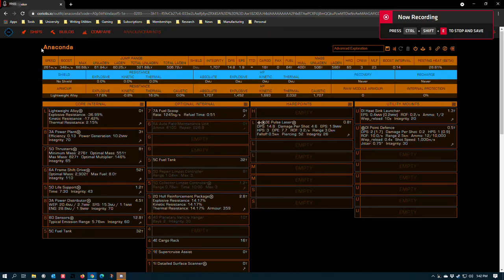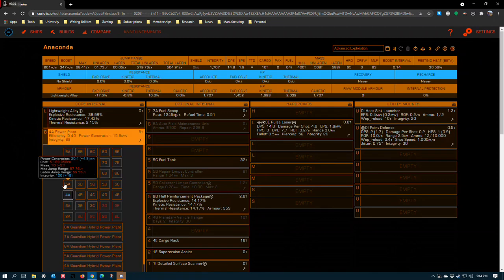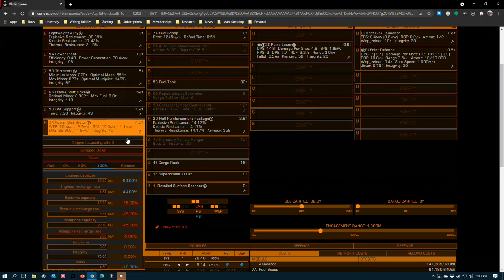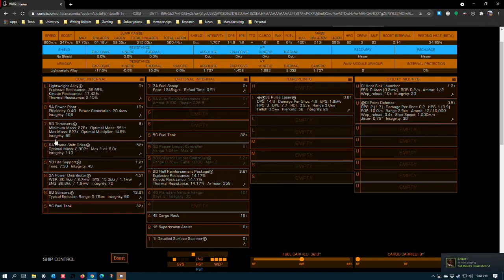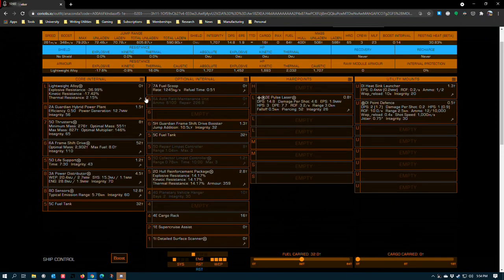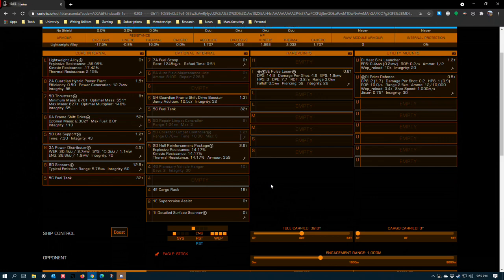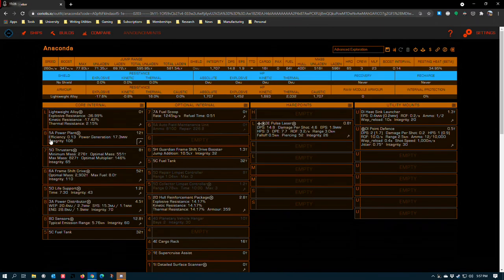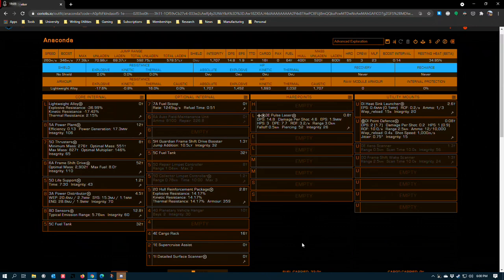Elite Dangerous | Ship Builds | Anaconda | Advanced Explorer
The current best jumping ship in elite dangerous, but not by much, the Anaconda remains an iconic favorite for explorers. Here I detail the essentials for constructing an exploration focused build, taking into account the massive flexibility offered by the vessels numerous optional internal slots.